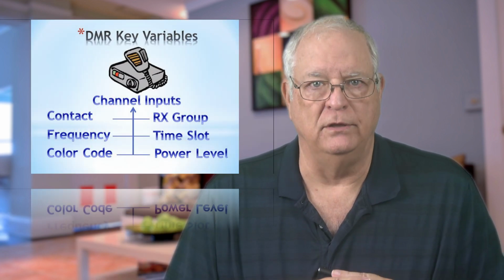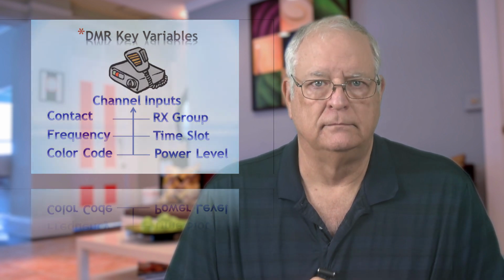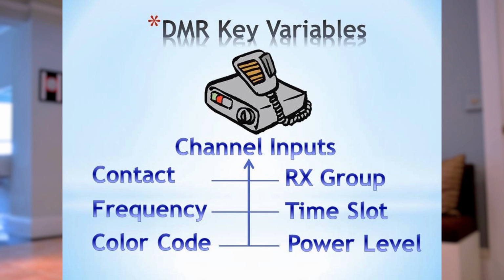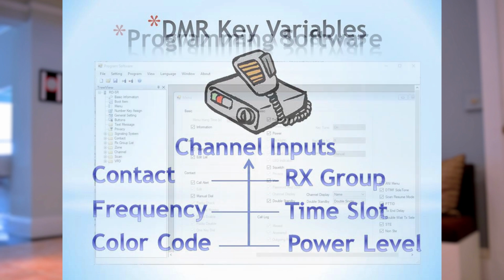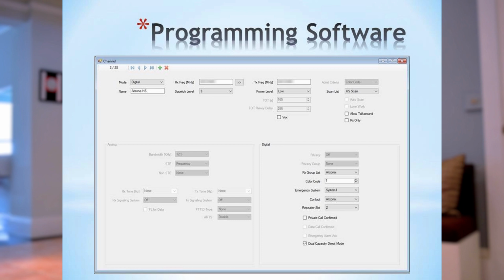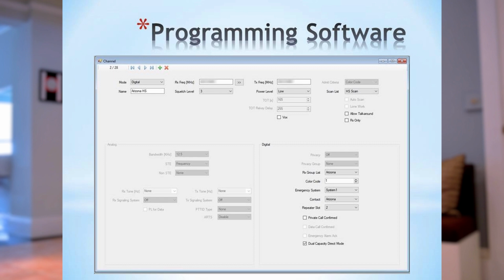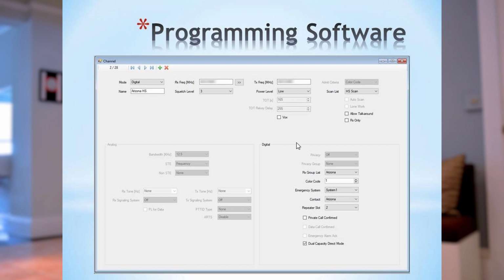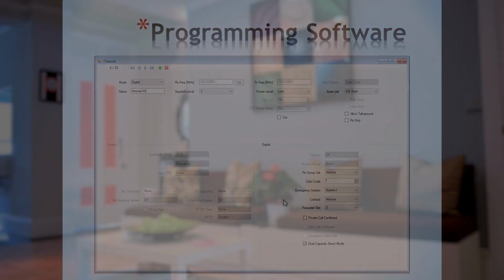DMR Programming Basics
This video defines and relates key concepts you need to understand to successfully program your DMR ham radio.

Products related to this video's topic:

DMR ham radios

Radioddity GD77
Radioddity RD5R

AnyTone AT-D878UV Plus Bluetooth W/GPS

D-Star Radio:
ICOM ID 51A Plus

Fusion Radio
Yaesu FT70DR

Store statement:
Please visit the Radios and Related section of our Amazon Store for interesting and essential items to get the most from your video and photography activities.